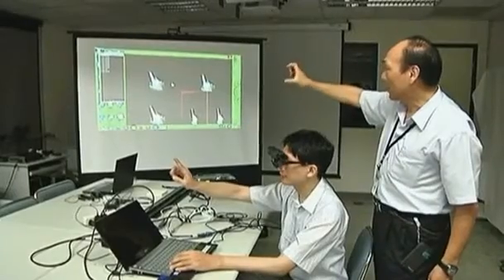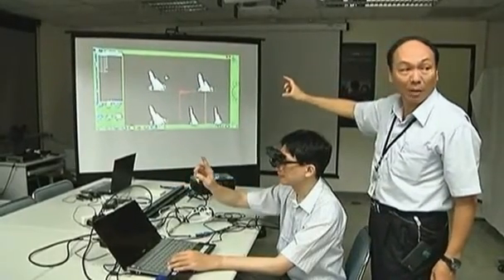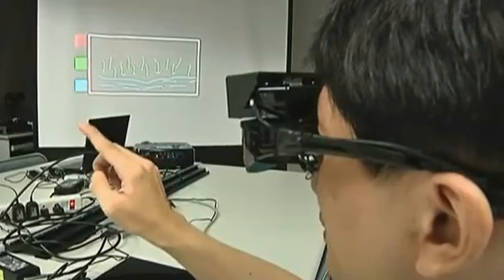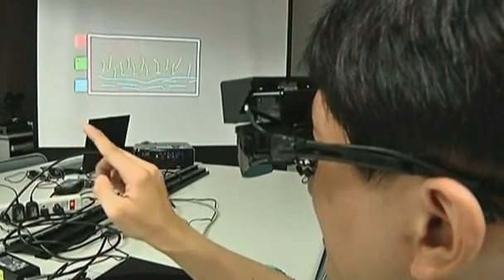A computer display that floats in 'mid air' Video Reuters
Researchers in Taiwan are developing a wearable computer that allows users to navigate its controls on a 3D virtual display that seemingly floats in mid-air.